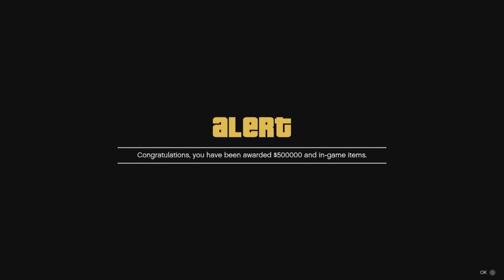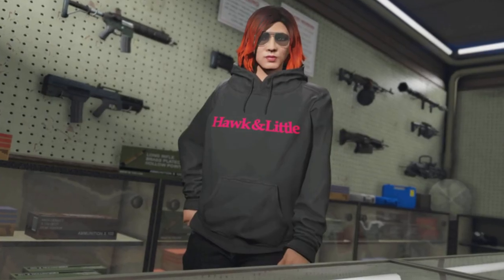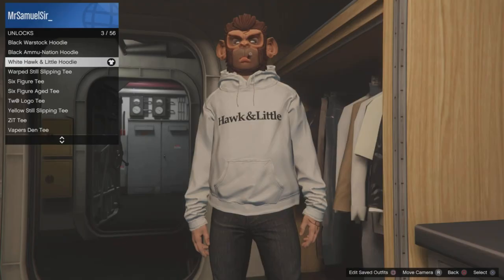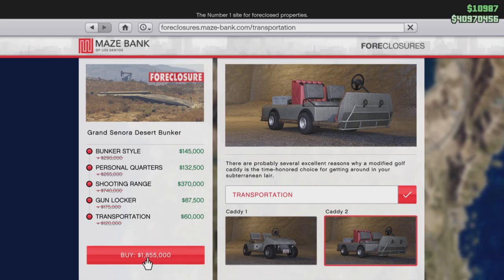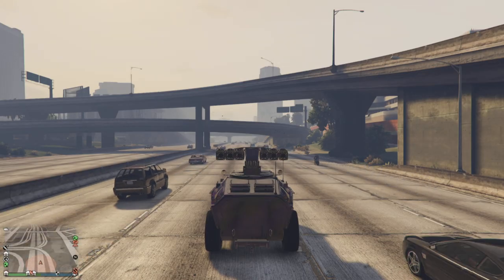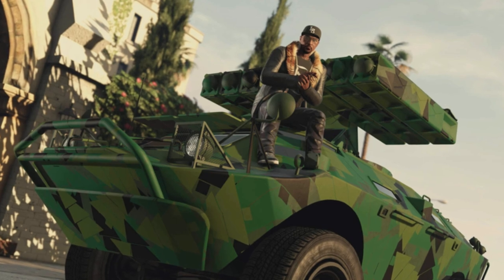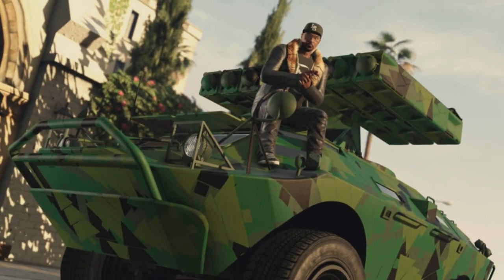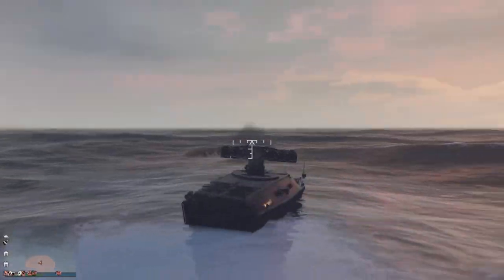How To Get The LIMITED TIME 'Hawk & Little Hoodie' And MORE In GTA Online!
If you didn't like the commentary let me know and I might be more serious in my next video.

This will also be the only week that these clothing items and unlocks will be available in GTA online, and they probably won't return for a while.

All you have to do is sign into GTA Online sometime this week and own/purchase a bunker (for the hoodie) AND be reach, or be, over rank 100 by May 3rd to unlock the 'Tree APC Livery' within 72 hours of May 3rd. If you have not unlocked these rewards when you are supposed to try contacting Rockstar Support.